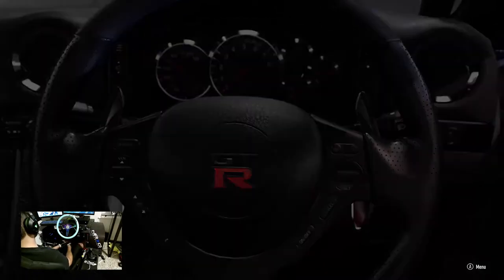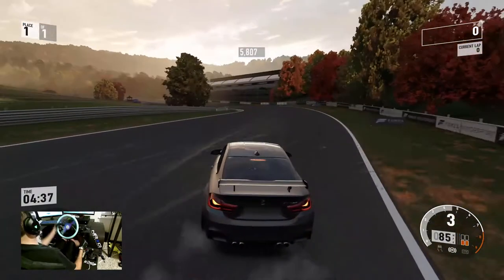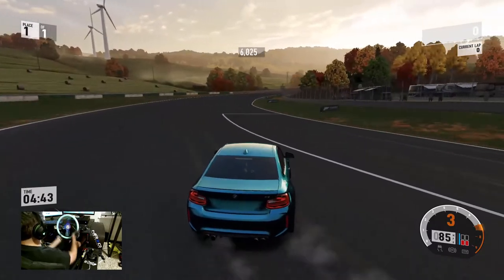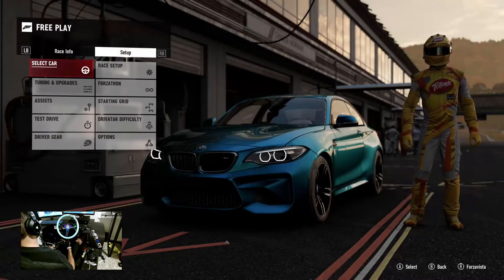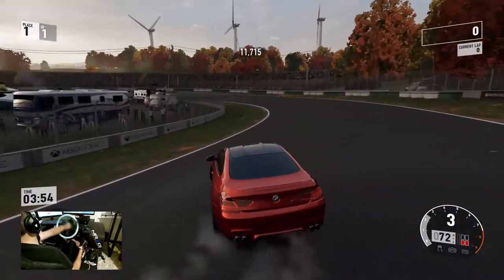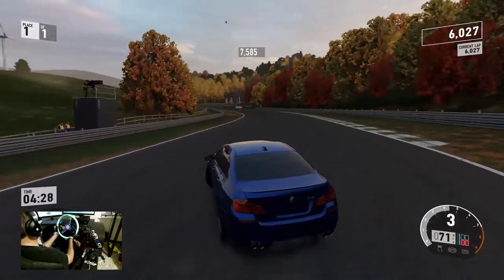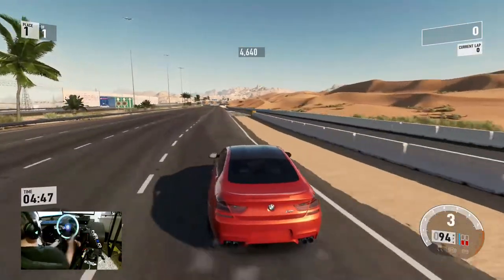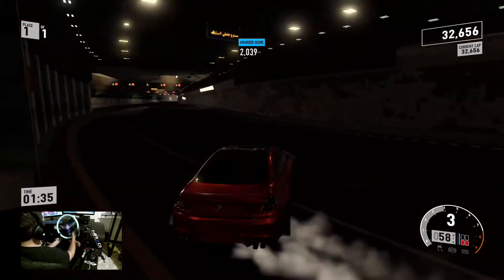Forza 7 Rental car drifting BMW edition -- logitech g920 with NRG wheel --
Drifting some stock BMW and its amazing